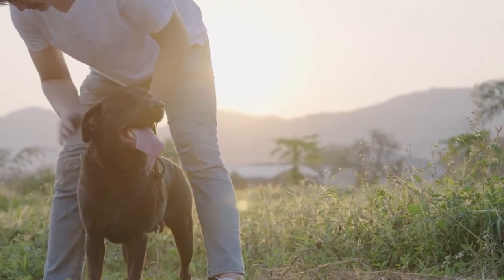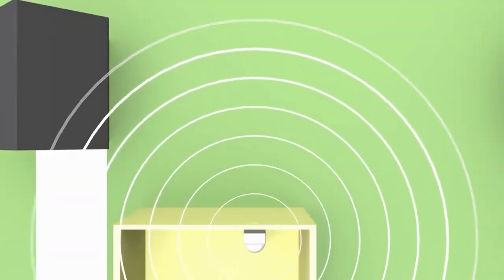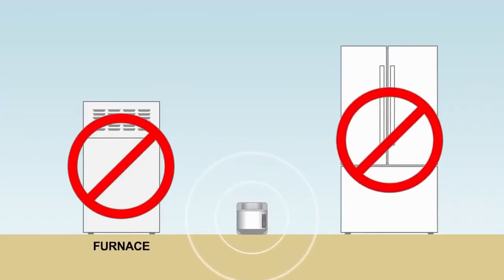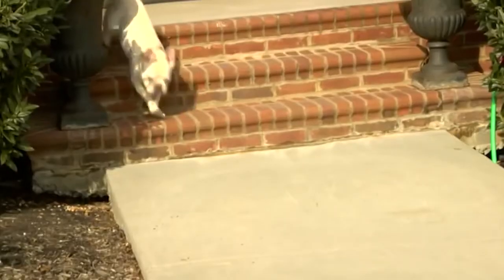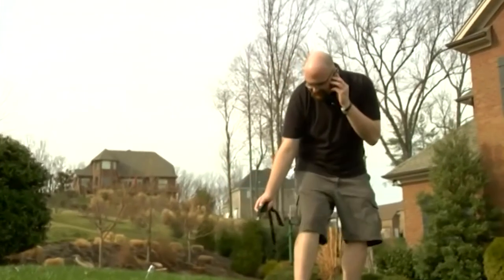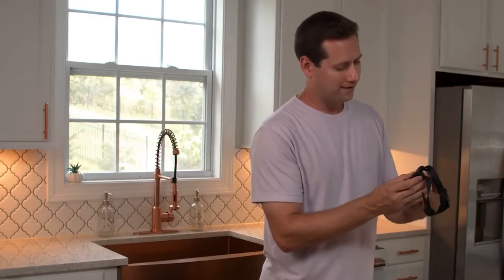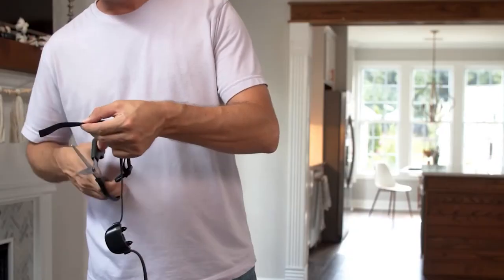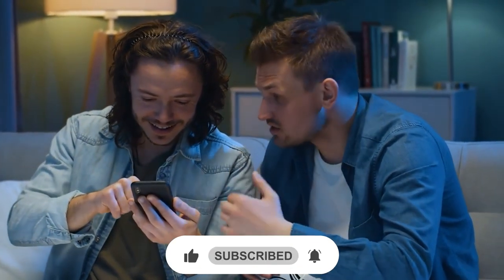Best Wireless Fence For Dogs | Don't Lose Your Dog | Wireless Fences Reviews | Pets Guide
🔥 Our Top Picks For The Best Wireless Fence For Dogs 🔥
#1. PetSafe Waterproof Collar Receiver Wireless Pet Fence 🔥
Check it out
#2. PetSafe Compact Rechargeable Playing Wireless Fence
Check it out
#3. Petsafe wireless Electric Invisible Fence For stubborn Pets
Check it out

❤️ Topics covered in the video are as follows:
✔️ Best Wireless Dog Fence System
✔️ Wireless Fence For Dogs Reviews
✔️ Wireless Dog Fence Reviews
✔️ Best Wireless Fence For Big Dogs
✔️ Extreme Dog Fence

For every dog parent, it is a lovely moment to watch your small furry baby running here and there. While playing on the lawn, they can often chase other insects or small animals like rabbits or squirrels. You may face situations where your dog crosses the boundary of your lawn and goes to a neighbor's house or even on roads.

Your dog's safety is the primary thing, which keeps bugging you. The wireless fence for dogs is the permanent solution for you to control and supervise your dog's movement inside your lawn. You can train your dog with the help of this fence to stay inside the yard and not go elsewhere. The pup can run all around the garden without being chained or tied with any lease. In this way, you can also train your dog about the boundaries and their safety.

In this video, we are going to discuss "Best Wireless Fence For Dogs." The video is going to be amazing so make sure you stick to the end.

For a more detailed & descriptive review and guide, search on google like shown here for the keyword "Best Wireless Fence For Dogs mypetguides" and click on the result to our website mypetguides.com as shown!

Let us know your opinion in the comment section below.
This was all for today. Hope you liked the video.
Stay safe and We will be back soon with another video.

Pets Guide is also run by a pet person whose almost everything revolves around his furry friends. From what to feed them, where to lay them, to what is the best product for them, everything concerns me, and I am pretty sure you are just like me.